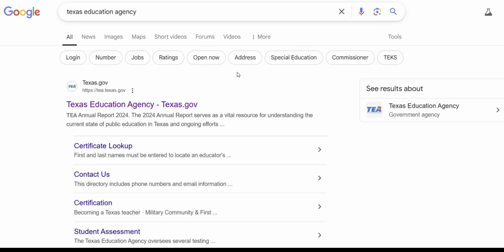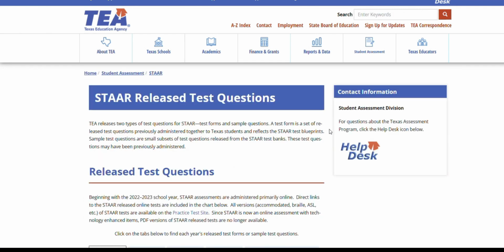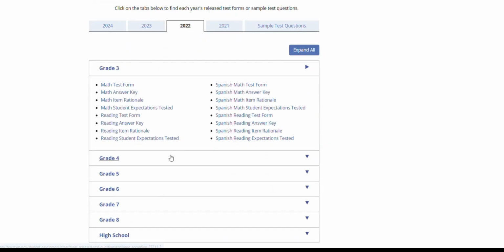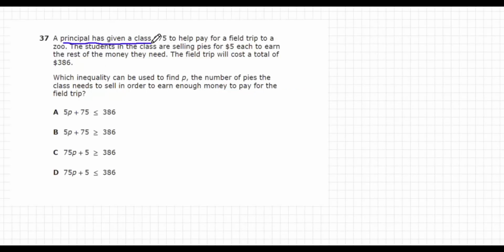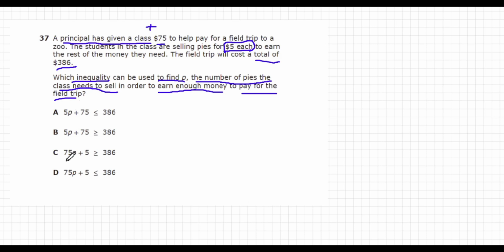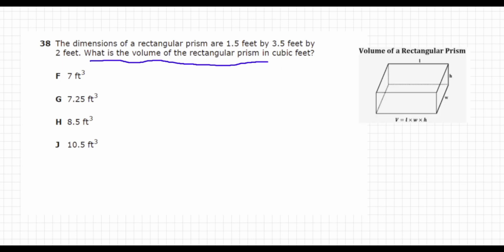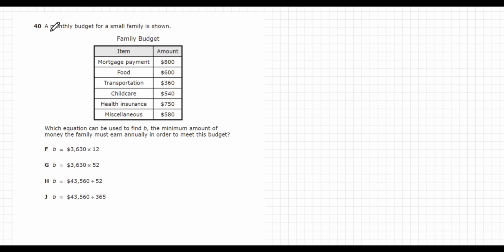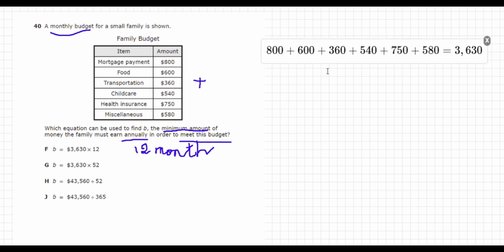7th Grade STAAR Math Test Prep: TEA Released Questions 37 - 40